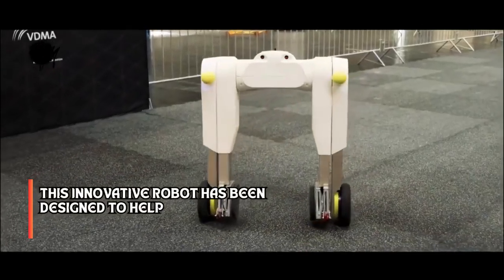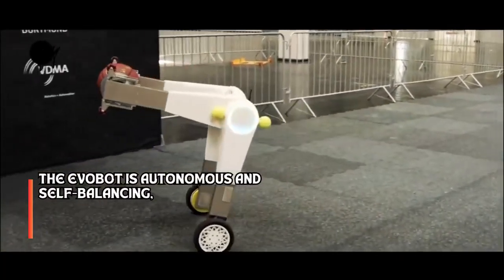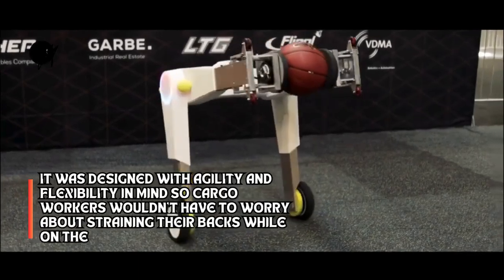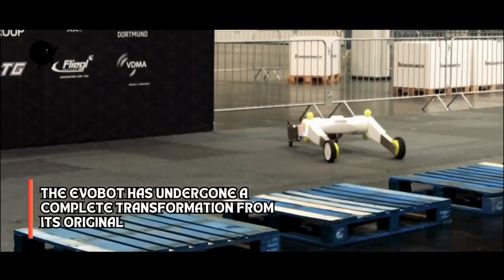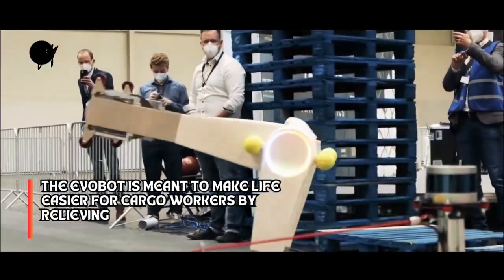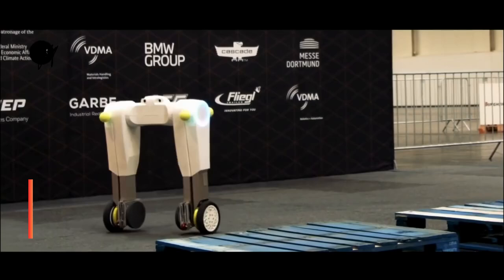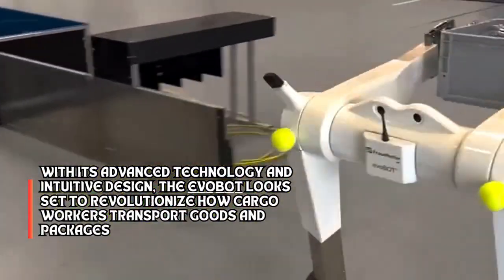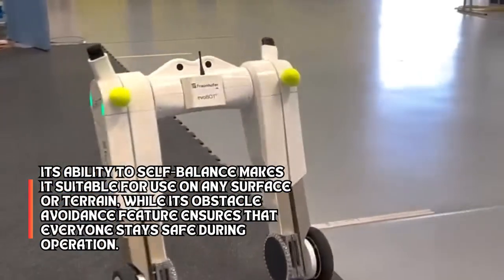Evobot: The Future of Delivery Robots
Meet Evobot, the future of delivery robots! In this video, we take a deep dive into the world of automated deliveries and how Evobot is revolutionizing the way products are transported. From smart navigation to seamless delivery, Evobot uses cutting-edge technology to streamline logistics and bring convenience to the forefront. Whether you're curious about the future of robotics or looking for innovations in automation, Evobot is here to showcase what's possible.